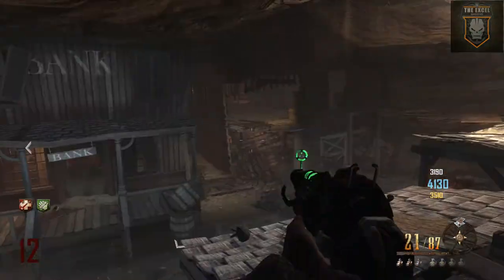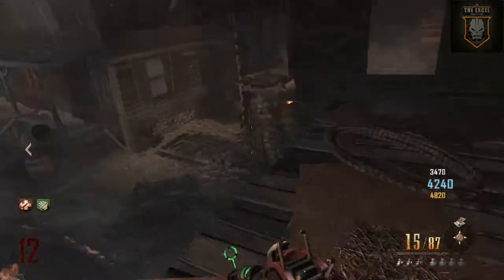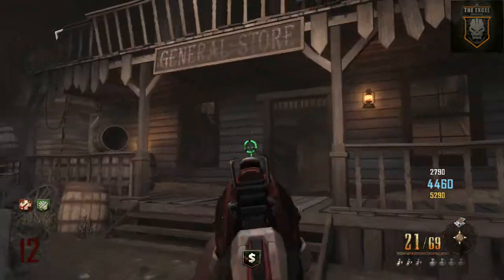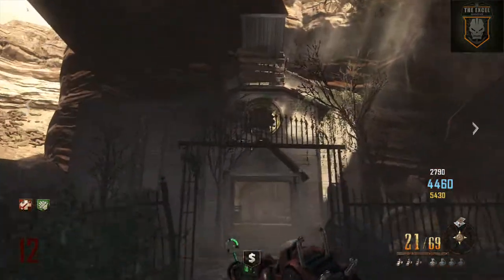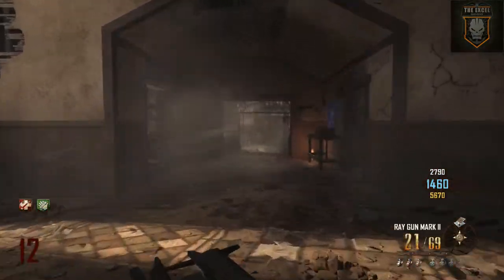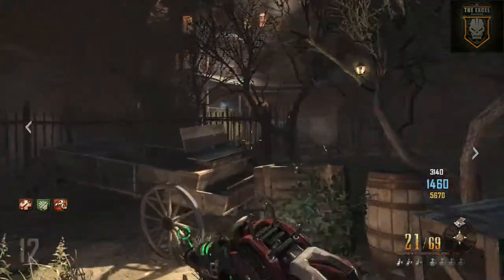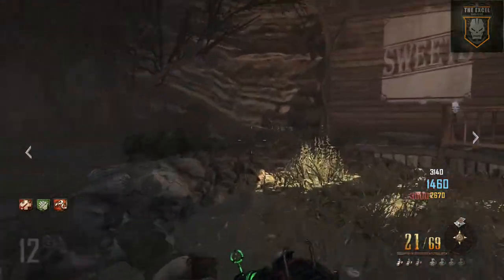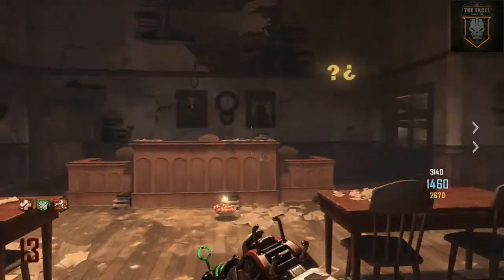Black Ops 2 Zombies: BURIED - How to Locate/Find ''Vulture Aid'' Tutorial (Easy)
''Vulture Aid Elixir'' is a New Brand New Perk from Buried. The Perk allows you to Locate
Perks, Weapons, Mystery Boxes and also the ''Pack a Punch'' Machine. It is a great Perk to Purchase and is ONLY 3,000 Points. Overall it will be worth buying in a Game and now after watching this Video you will know its Location.
My Vloging Channel
My Recording Device:
My Recording Software:
XBL Gamer Tag:
xGSxREAPERxSGx
PSN Gamer Tag:
ExcellentSmile